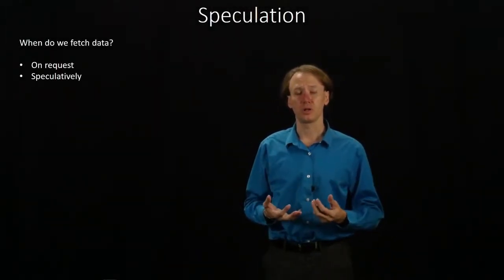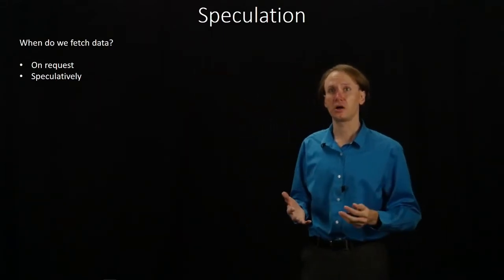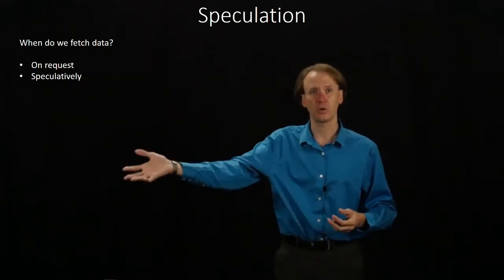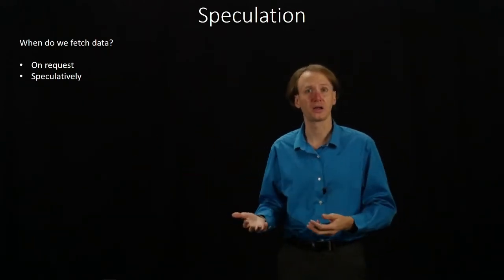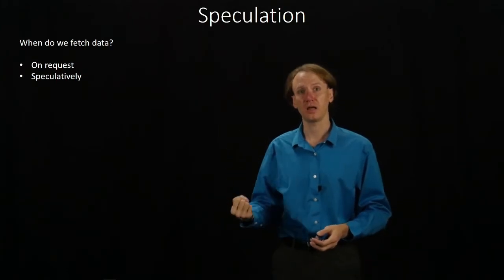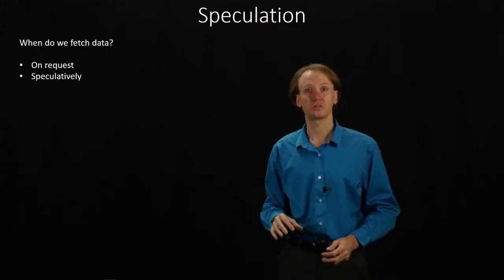3-2. Speculation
An overview of speculation as applied to memory.